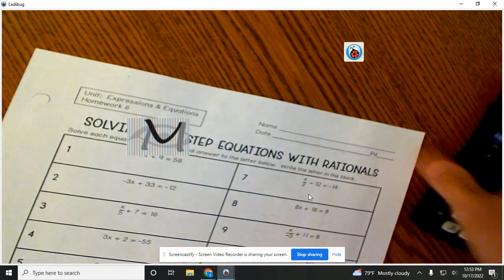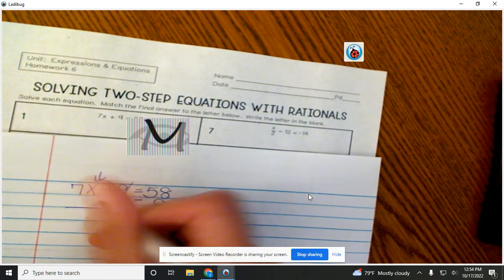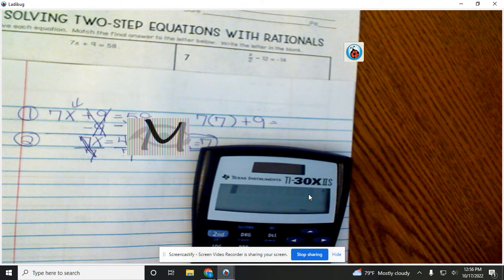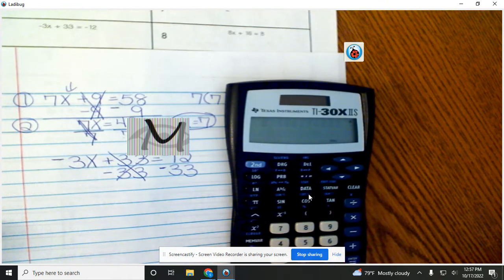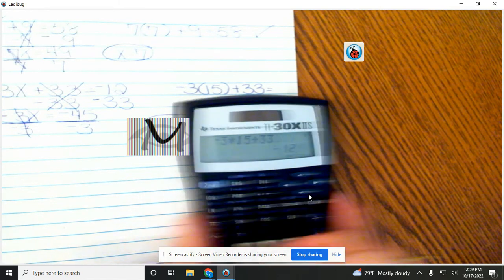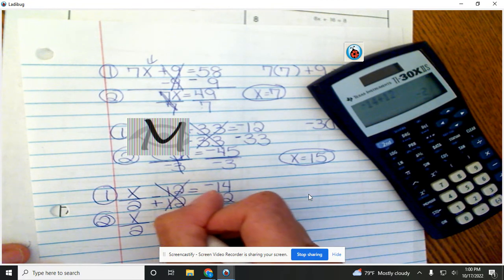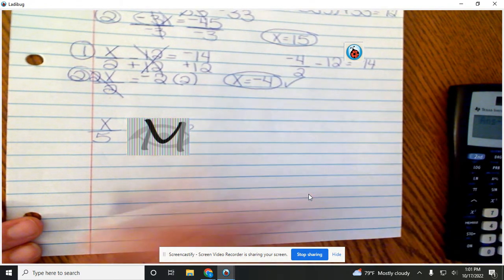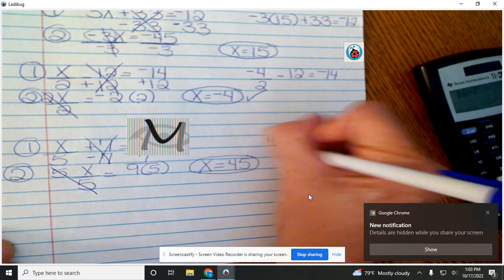Ms. Puentes 2 step equation